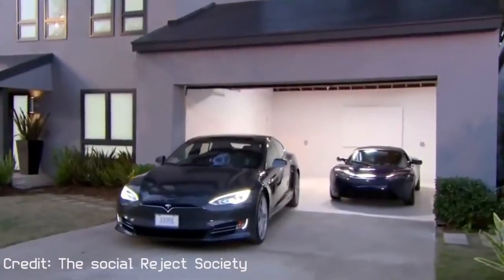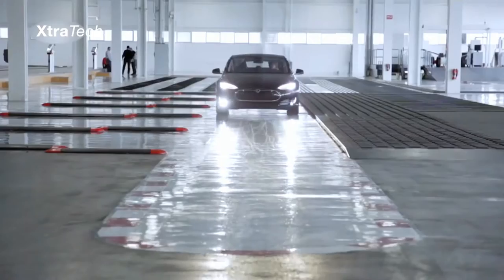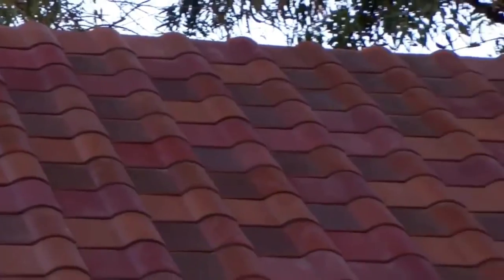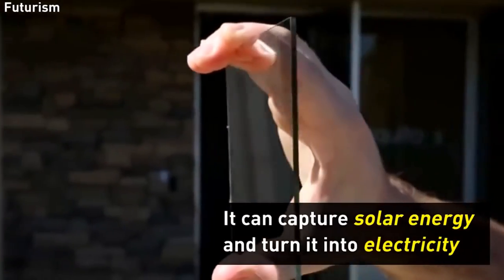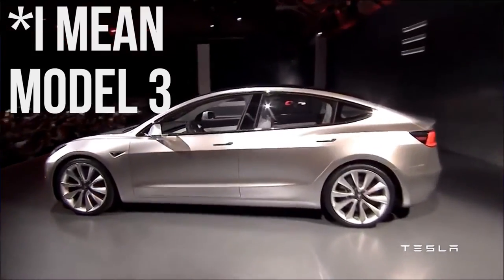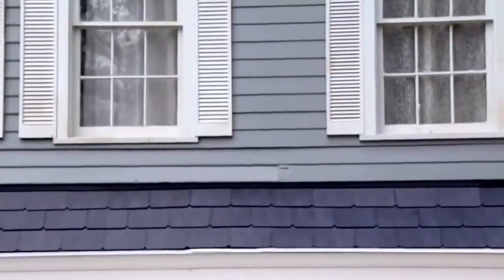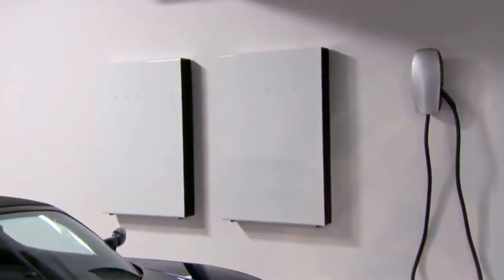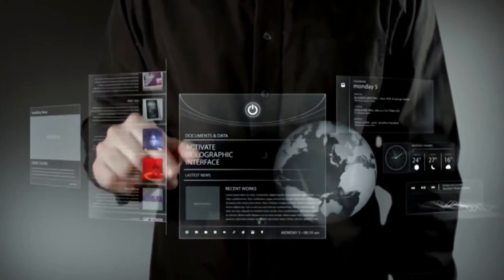Tesla Model 3 Will Have a Solar Roof - AutoCar TV NewCar.